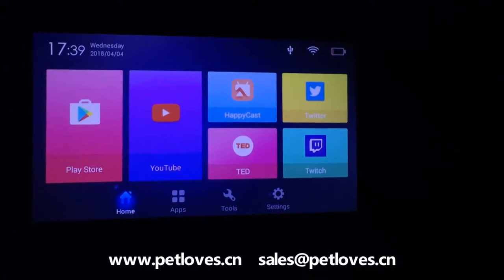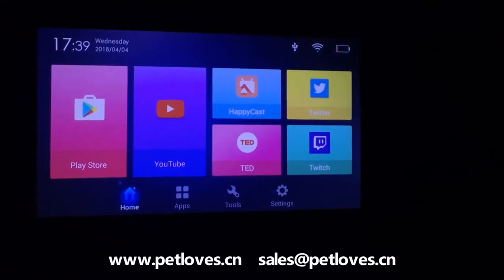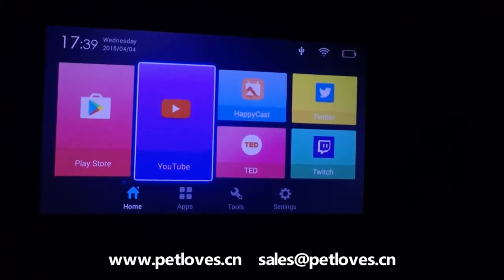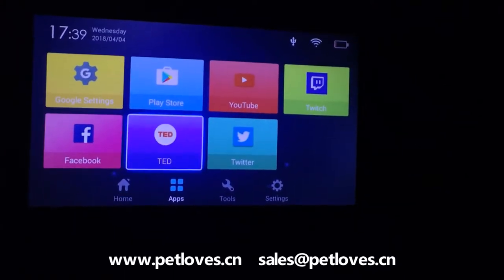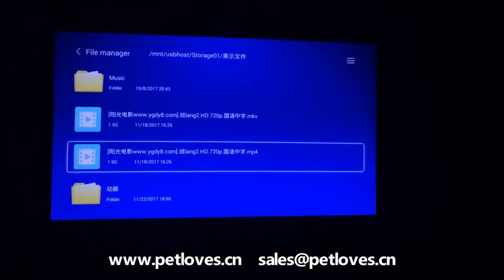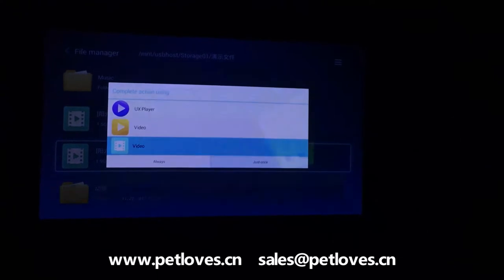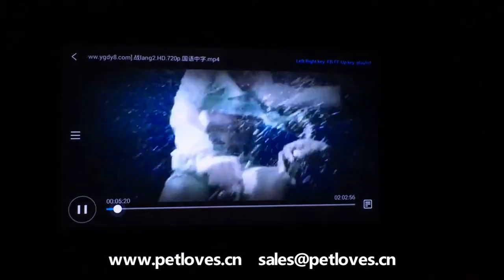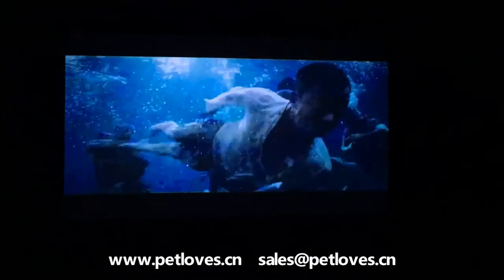Pmovie Mini Touch Projector - Watch movie